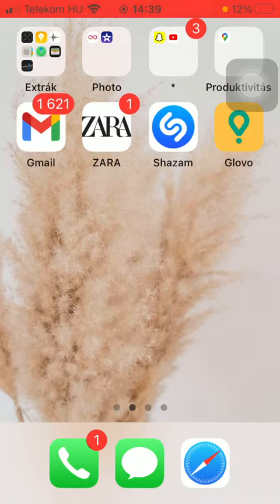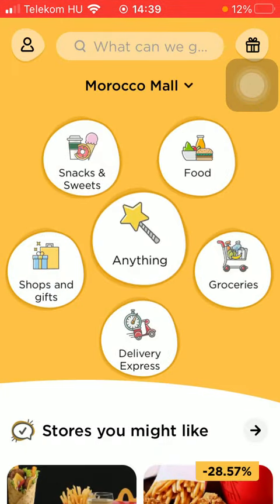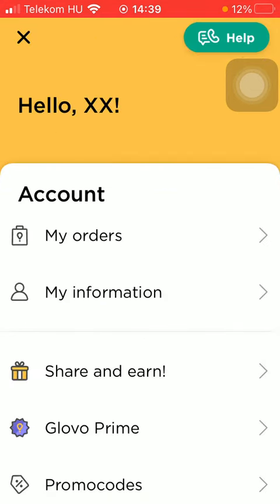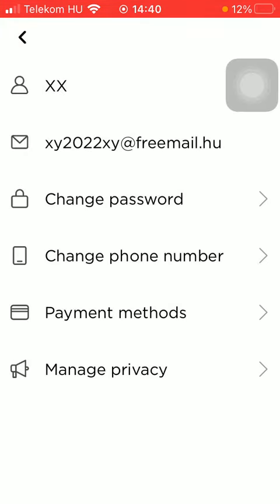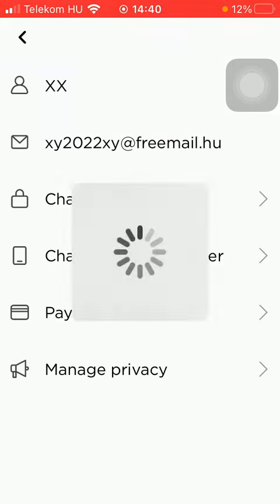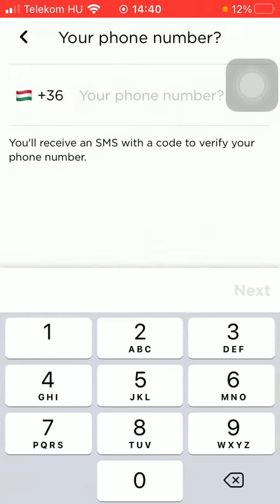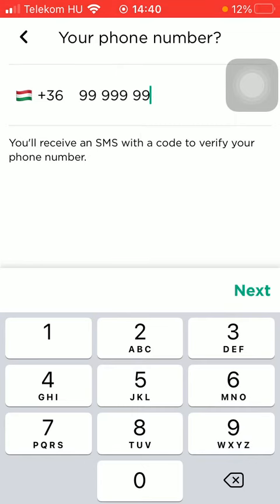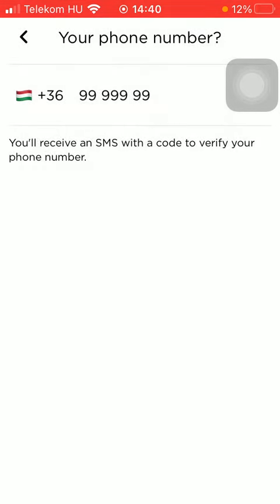How to add phone number on Glovo app? - Glovo Tips